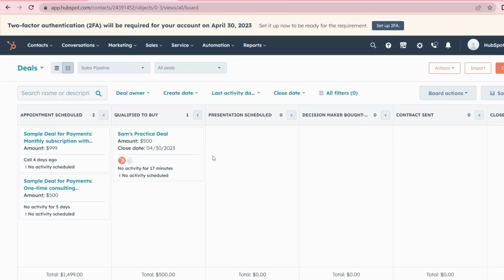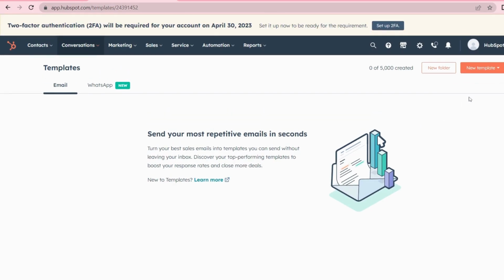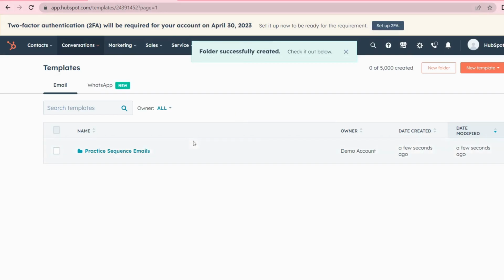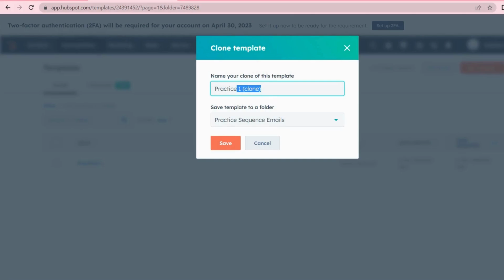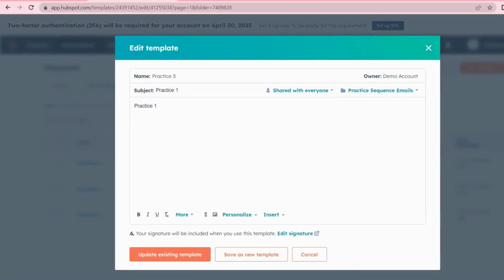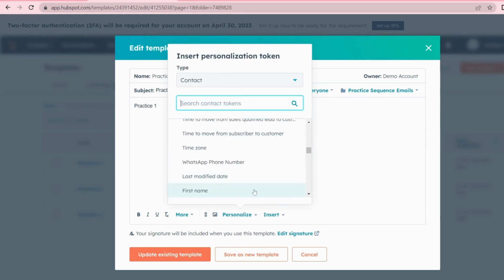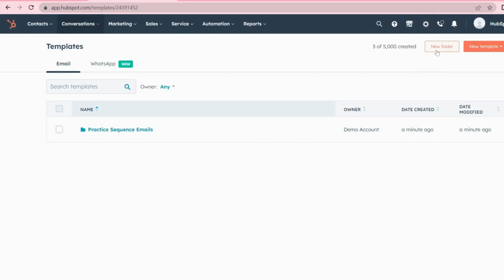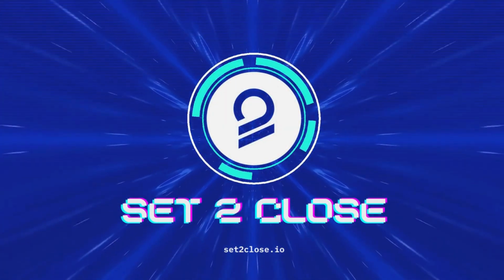How To Template Email Sequences in HubSpot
Master the full potential of HubSpot with our comprehensive guide on templating email sequences! In this video, we'll walk you through the step-by-step process of creating, managing, and optimizing email templates within HubSpot. Learn how to streamline your email marketing efforts, save time, and increase your engagement rates. Whether you're a marketing novice or a seasoned pro, this tutorial has something for everyone. Don't miss out on these essential tips and tricks to enhance your HubSpot email campaigns!

Key takeaways from this video:

How to create email templates in HubSpot
Best practices for managing email sequences
Tips for optimizing your email campaigns for better performance
Common pitfalls to avoid when templating emails
Tune in and take your email marketing to the next level with HubSpot!